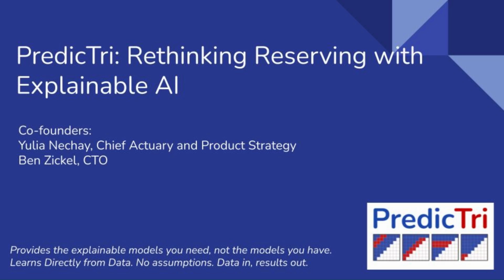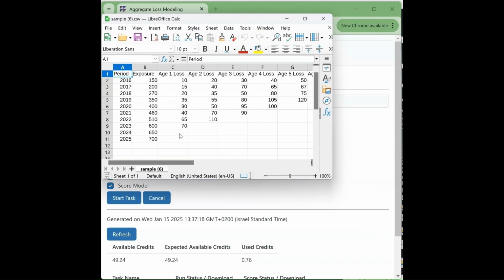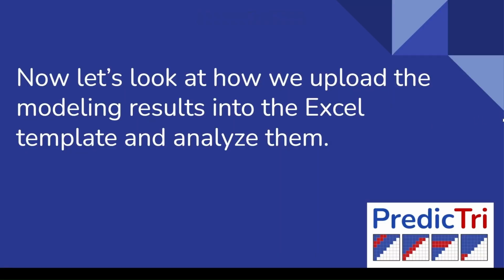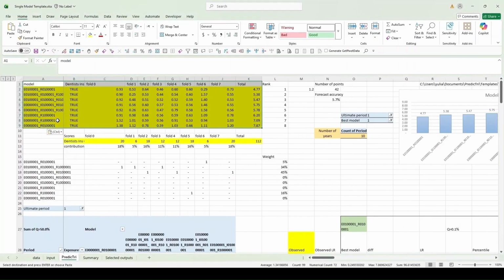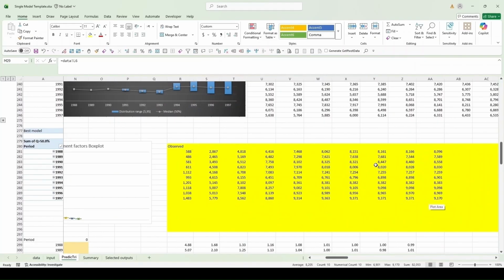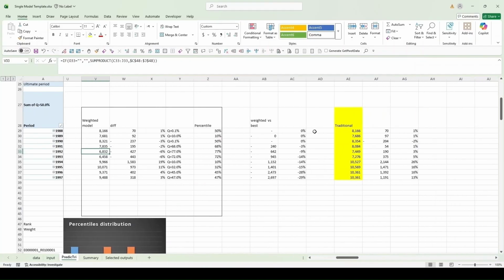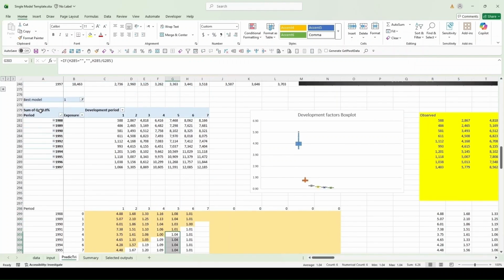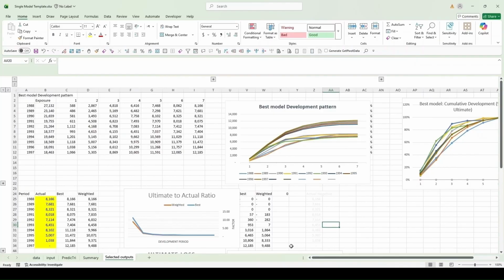PredicTri Tutorial: Getting Started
This video demonstrates how to use PredicTri for claims reserving, from uploading triangle data to analyzing model outputs.

PredicTri is an explainable AI platform designed by actuaries, for actuaries. It provides an independent second opinion on reserve estimates and their uncertainty, while maintaining full transparency of results.